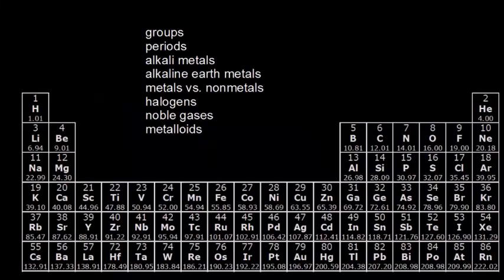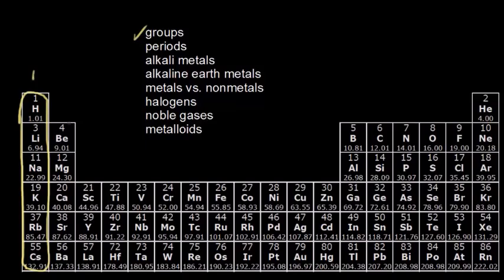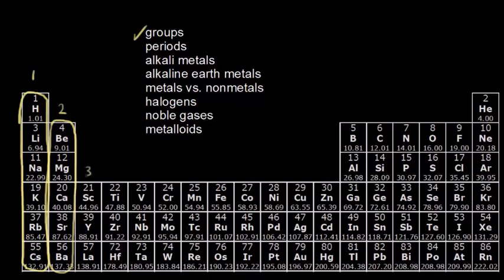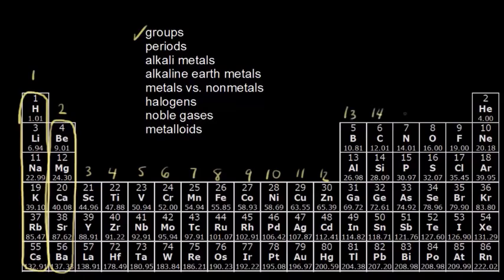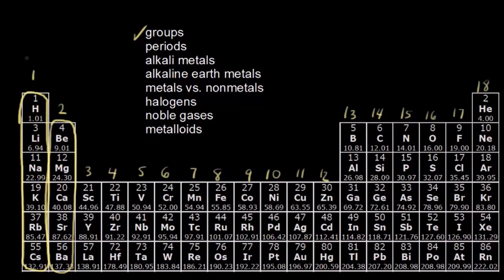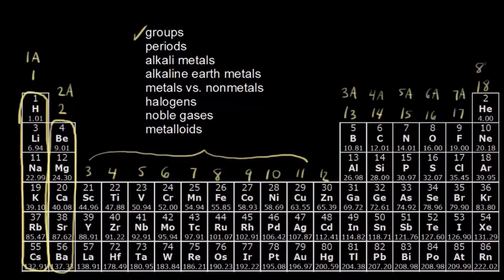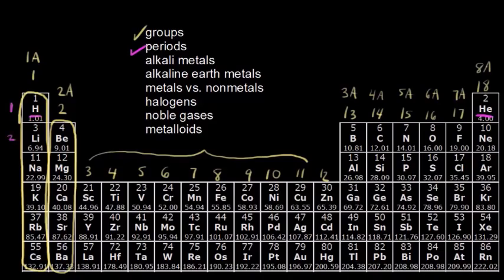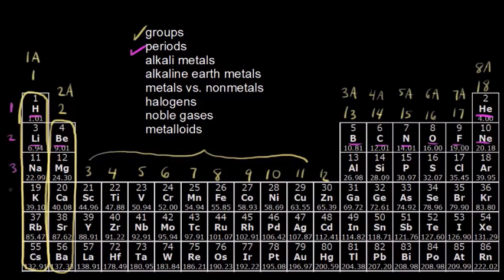The Periodic Table - Groups and Periods explained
An explanation of periods and groups on the periodic table of the elements